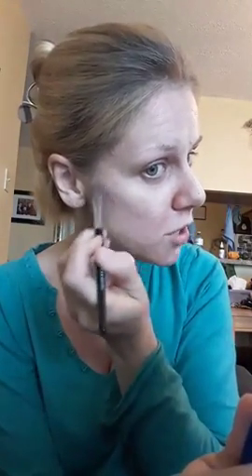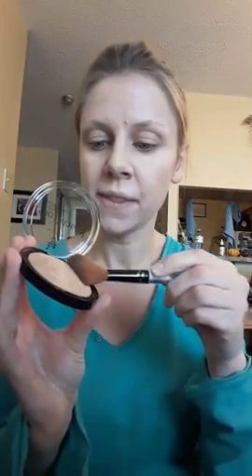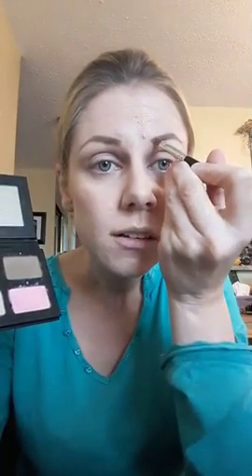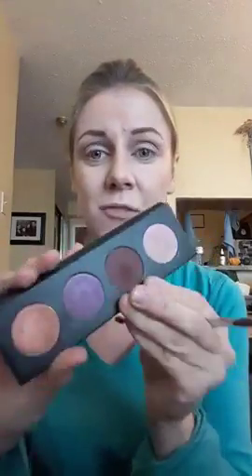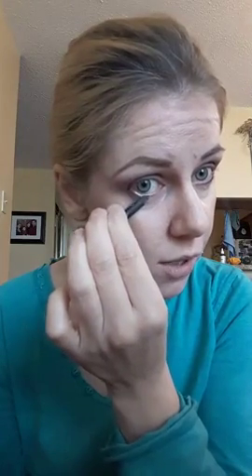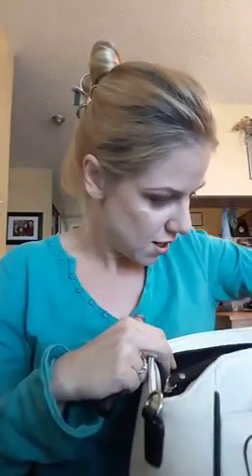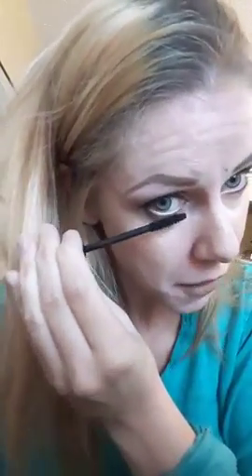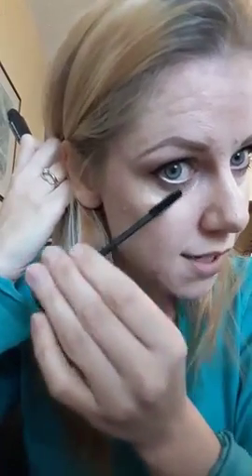Transformation Tuesday - 2 Tone Everything!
Your Face naturally have Shadows and Highlights!
Learn simple tips to Enhance your Natural BeYOUty with these 2 Tone Techniques!
- 2 Tone Eye shadow
- 2 Tone Eyeliner
- 2 Tone Lips
- 2 Tone Foundation
- 2 Tone Contouring
- 2 Tone Lips